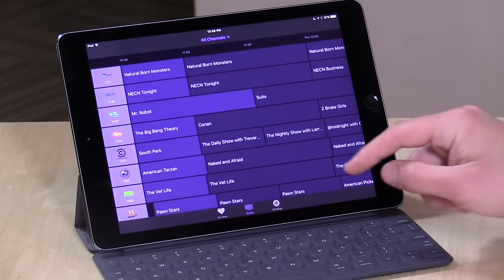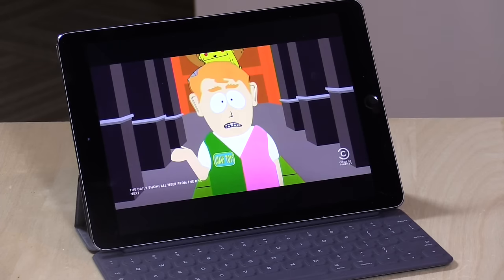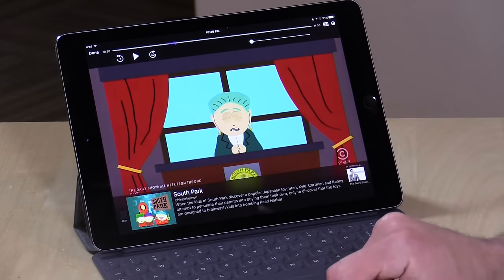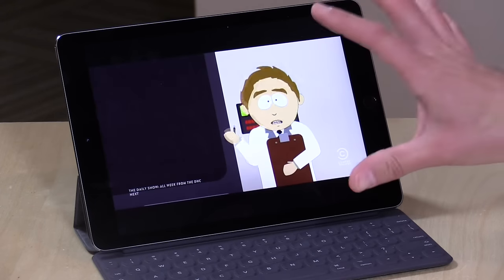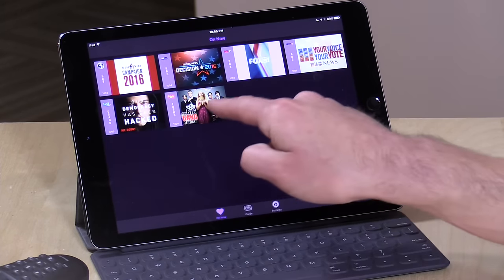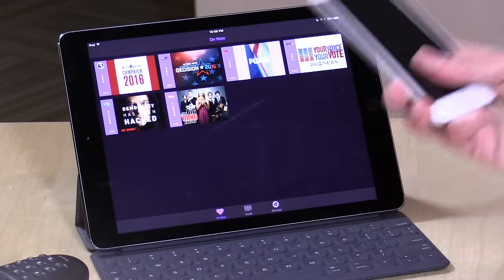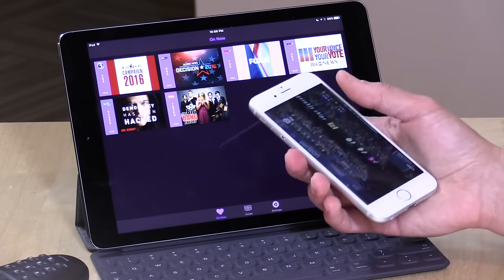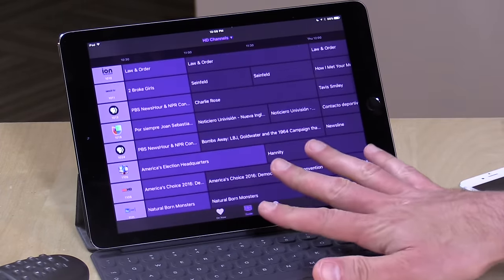Channels App for iPad / iPhone Review - Live TV App for HDHomerun Tuners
VIDEO INDEX:
0:02 - Introduction
1:13 - Pausing, rewinding, fast forwarding live television
2:16 - Not compatible with protected channels
2:56 - Configuration, favorite channels
4:30 - Channels App on iPhone
5:46 - App cost and final thoughts

The app is simple and functions well. It comes complete with a full channel guide and a condensed "on now" guide for favorite channels.

It will allow for some time shifting of the currently tuned television channel, buffering up to 90 minutes onto the iOS device's onboard flash storage. It can skip ahead in 30 second increments or back in 7 second portions.

It works with both HD and SD broadcasts but does not play back copy protected channels.

This is a great app for HDHomerun owners who wish to stream live television on their iOS devices. It only works on a local network and I recommend wireless AC connectivity for the best results.